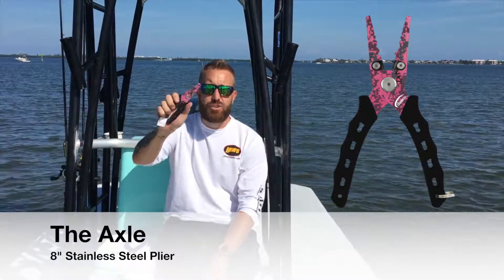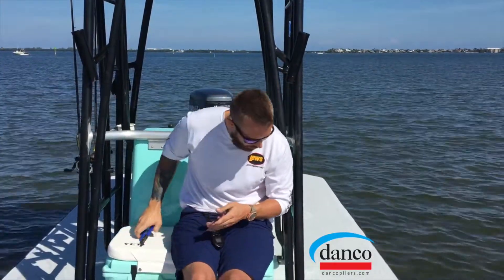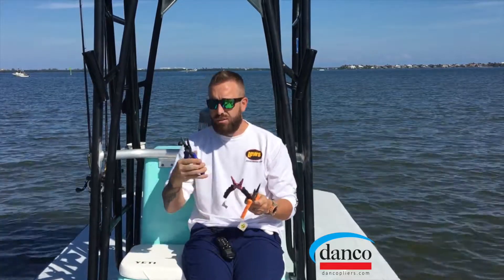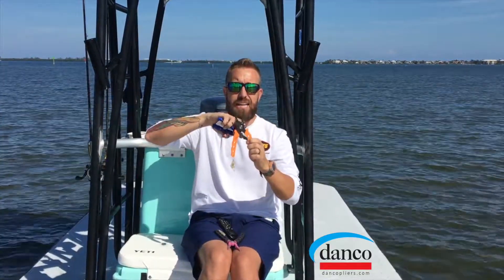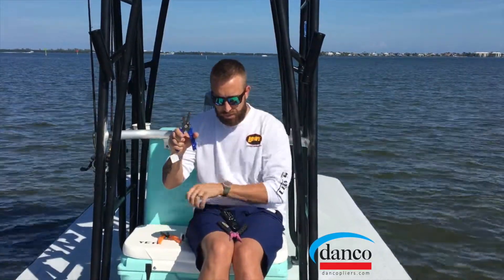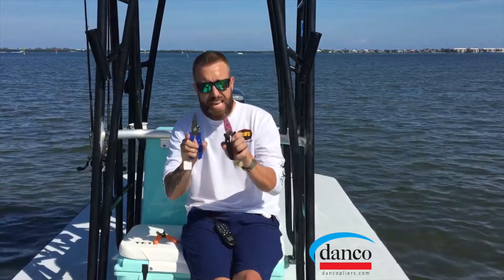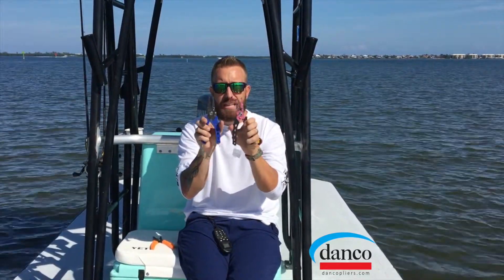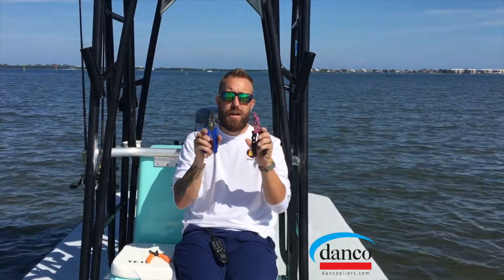danco pliers - The Axle - 8" Stainless Steel Pliers - danco sports performance fishing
These stainless steel Tournament Series pliers feature a titanium coating for added corrosion resistance, rubber grips for increased comfort and control, tungsten carbide alloy cutters for cutting monofilament, fluorocarbon and braided lines and a spring loaded hinge for easy use. The Tournament Axle has a proven foundation for all pliers to mimic. Our no fail line cutting system prevents the line from falling behind enemy line... or beneath the cutters. Complete with a coiled lanyard (max length = 36") with snap clips and a molded rubber sheath that swivels 180 degrees.
Titanium coated finish and grips available in 8 different colors
Solid #304 stainless steel construction for strength and reliable performance

.Titanium coated for corrosion resistance
.Rubber grips for increased comfort and control
.Replaceable tungsten-carbide line cutters
.180 degree swiveling rubber sheath with belt clip
.36"coiled lanyard with snap clips
.10 ounces
.Length 8"